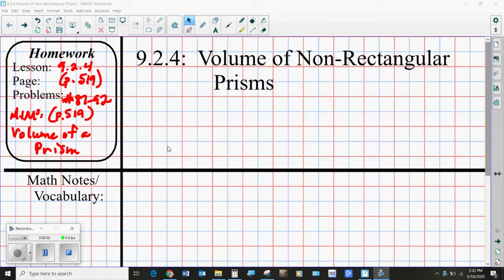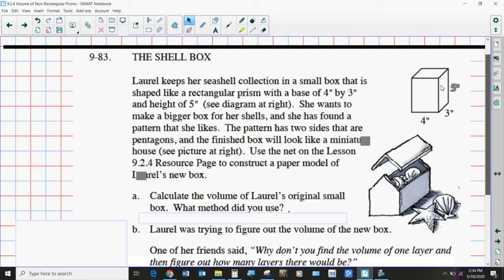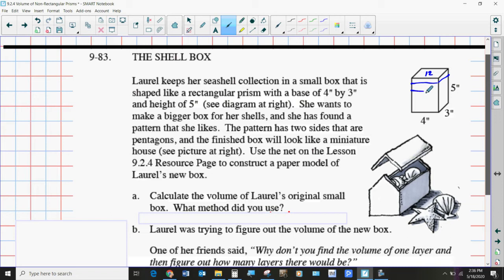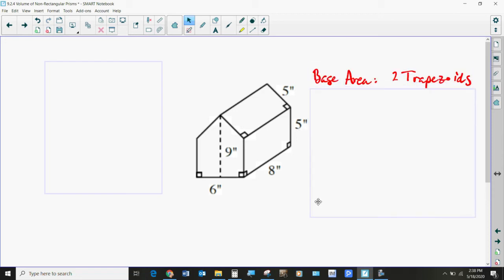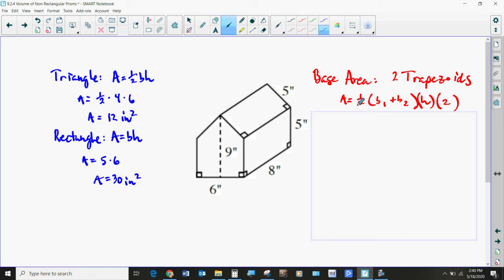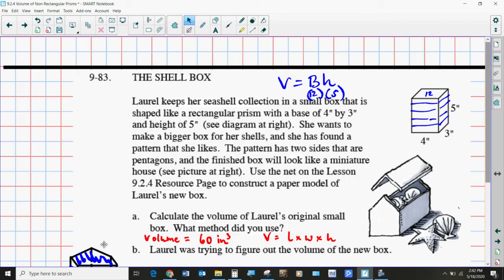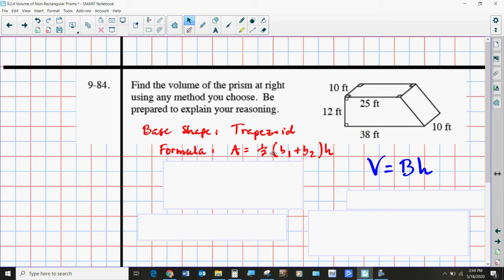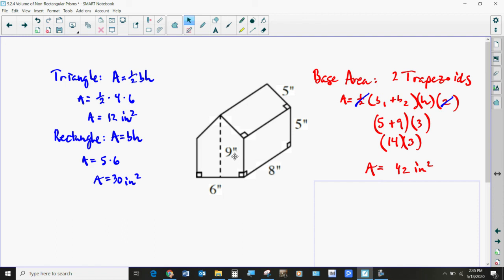7th Grade Ch9 2.4 Volume of Non Rectangular Prisms